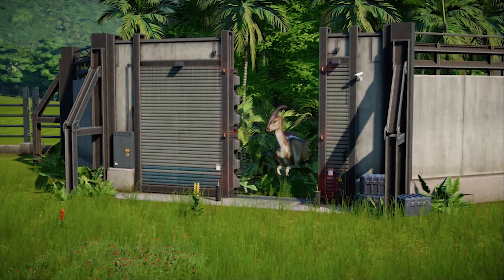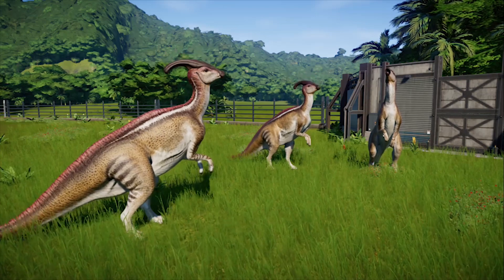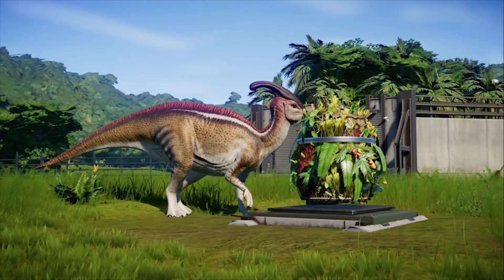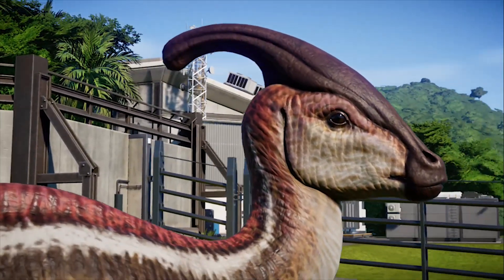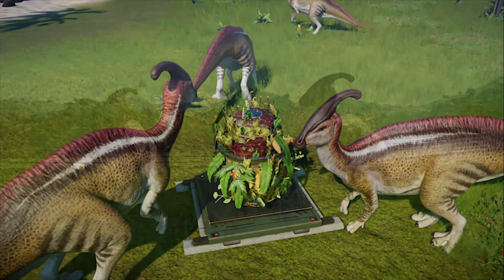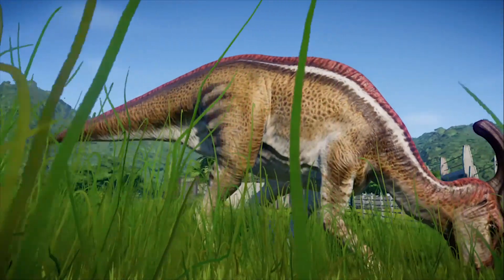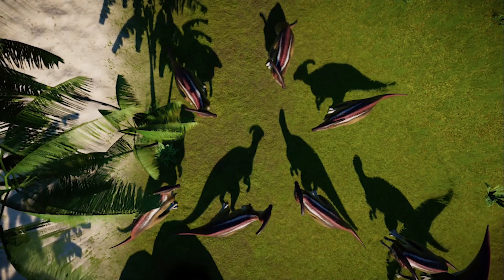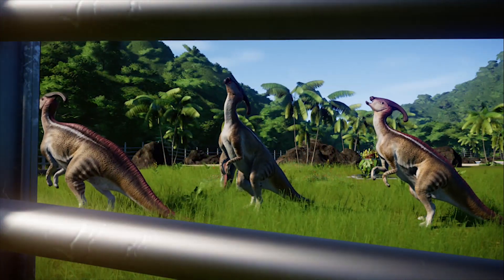Jurassic World Evolution | Dino Facts Friday | S01E2 - Parasaurolophus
In Series 1 of Dino Facts Friday, we 'Return To Jurassic Park', to dive deep into the seven dinosaurs who made up the roster of the first Jurassic film. Episode 2 breaks down the Parasaurolophus.